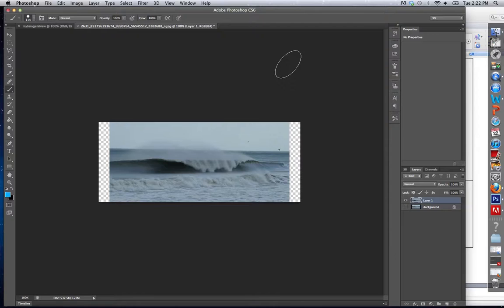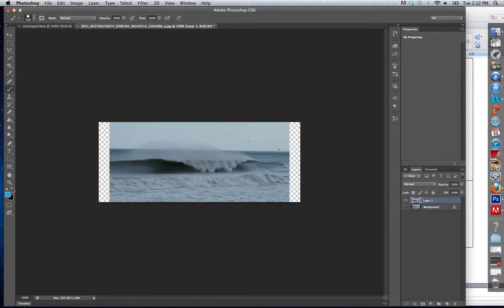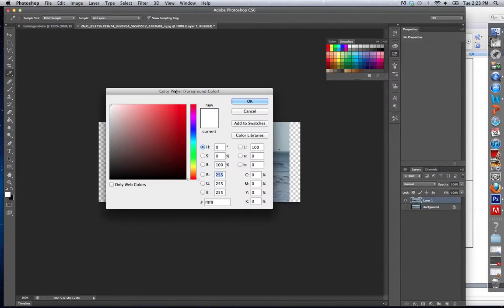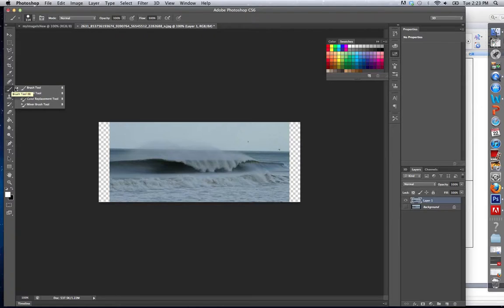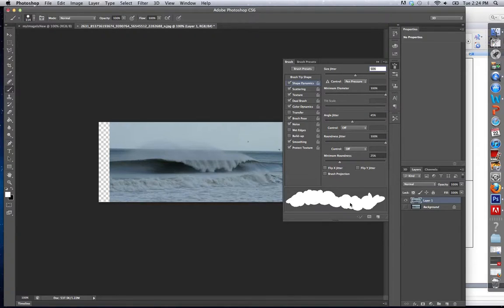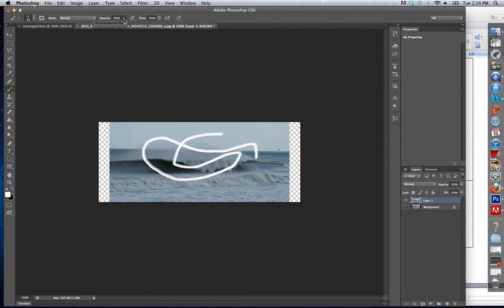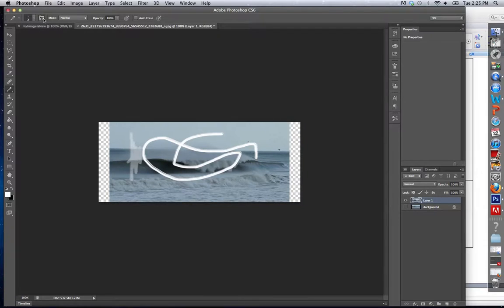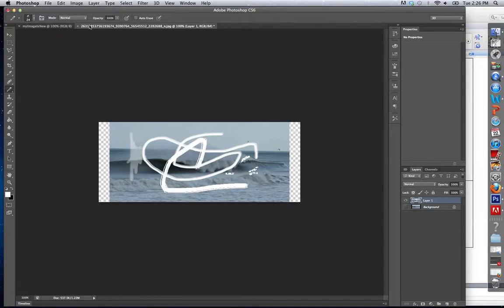Photoshop CS6: Pen, Brush, Colors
The following video shows you how to use the pen, brush, and colors / swatches in CS6.